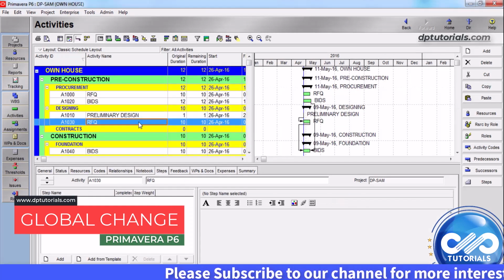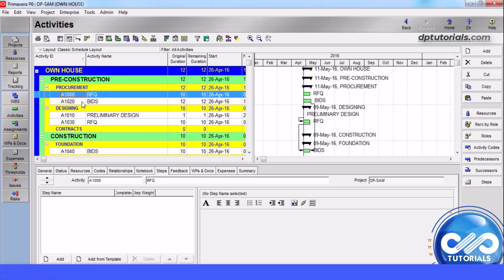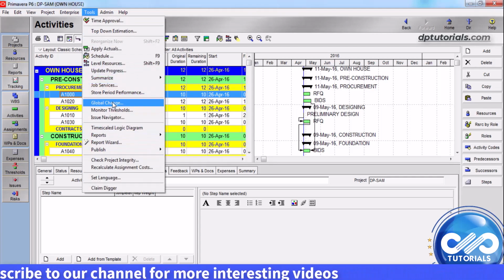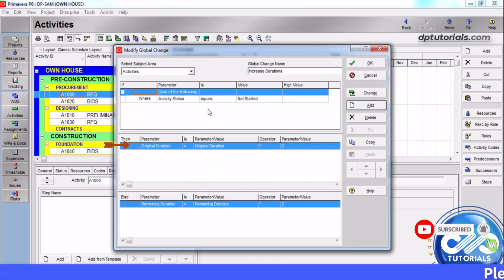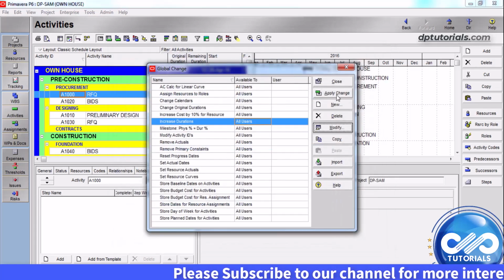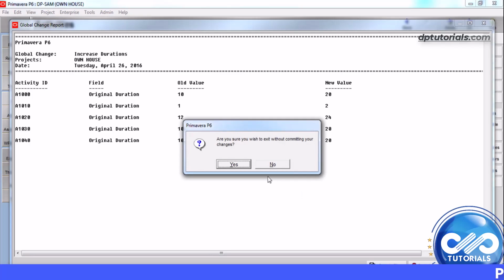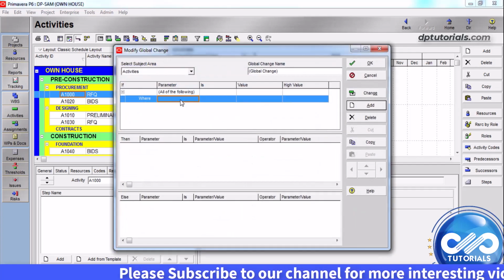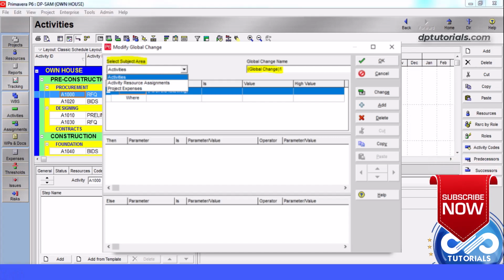3.3 : Primavera Learning - Global Change In Primavera P6 || Primavera P6 Tutorials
Welcome to DP tutorials.

In this tutorial let us see in detail about the  Global change in Activities.

By default the Activity IDs would be shown like this.

Using feature like Global change, you can make changes to all activities, or a selected group of activities at one time. You can also use the global change to edit existing values, assign new values or delete a group of activities from your project.

Lets try it now.